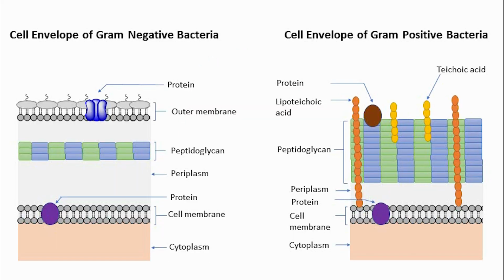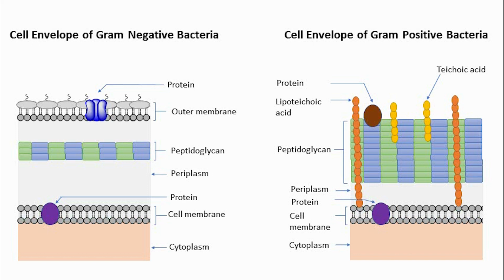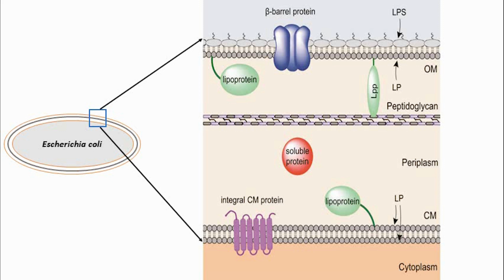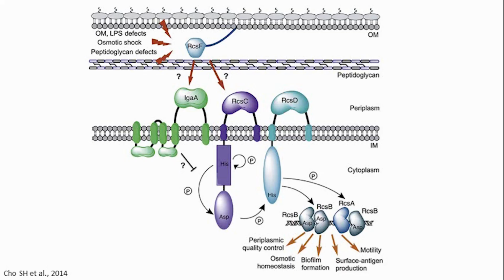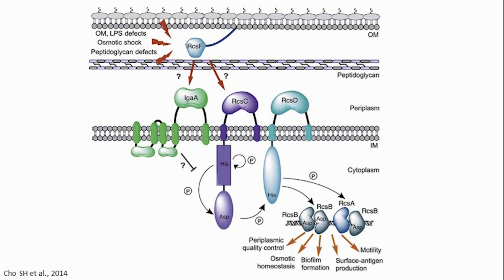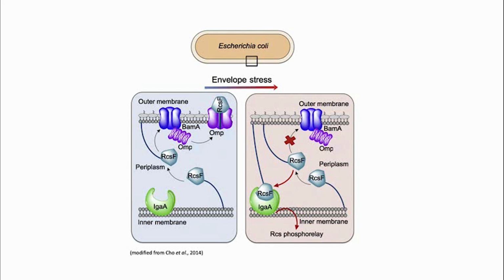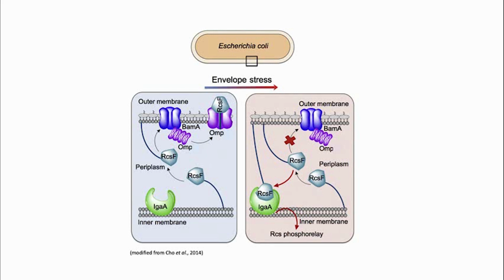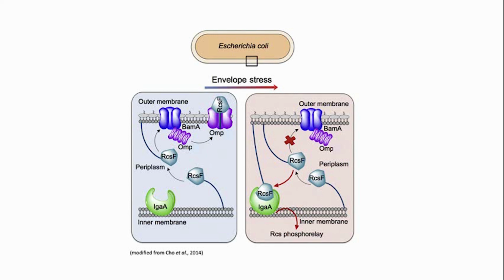Train2Target Science Slam: Rcs system in Escherichia coli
Train2Target: An integrated multidisciplinary approach towards a new generation of antibiotics - Targeting function and cross-talk of bacterial envelope protein machineries.

Train2Target is a multidisciplinary European Training Network funded by the European Commission under the Horizon 2020 Marie Skłodowska-Curie Action.

The Science Slam was created by Jessica El Rayes (ESR5)
Raquel Rodriguez Alonso (ESR4).

This project has received funding from the European Union's Horizon 2020 framework programme for research and innovation under grant agreement No 721484.